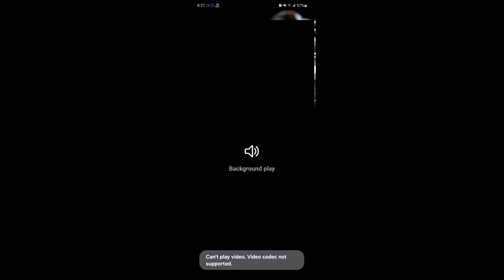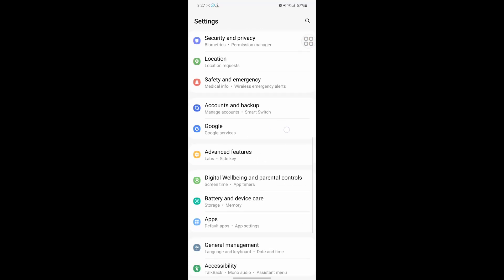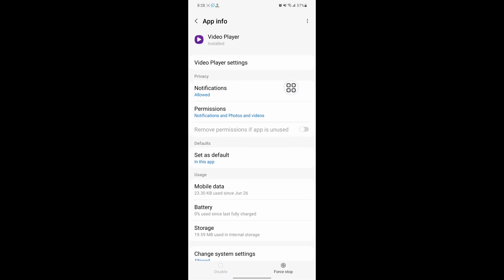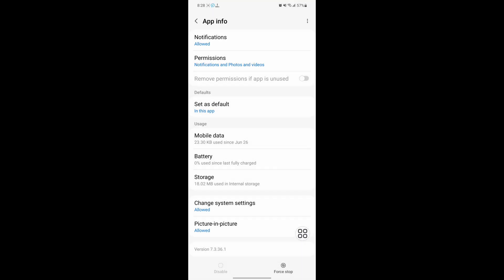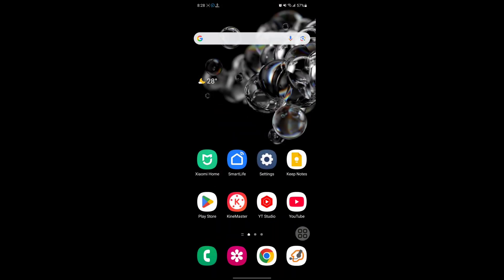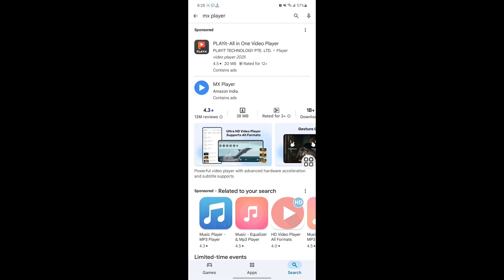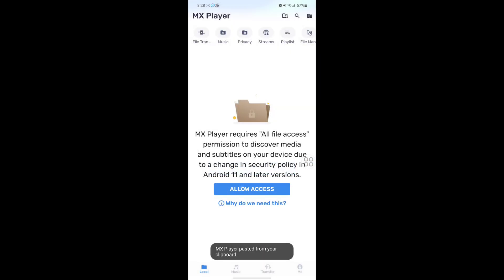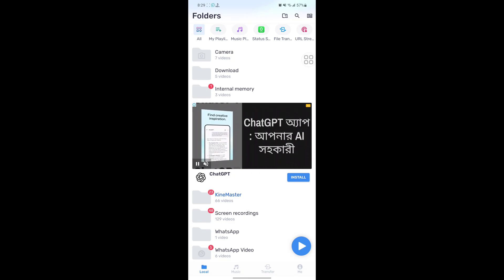how to fix cant play video. video codec not supported problem in samsung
Are you looking for how to cant play video. video codec not supported problem in samsung?  In this video I show you how to fix cant play video. video codec not supported problem in samsung.

And find out video player

I hope that this method solve cant play video. video codec not supported problem in samsung.